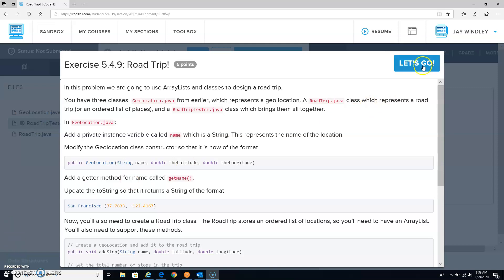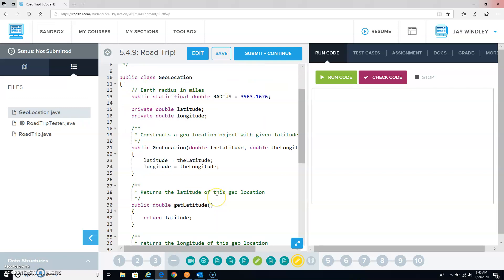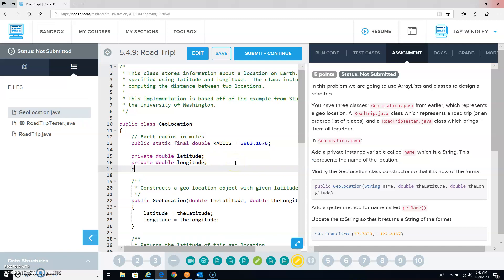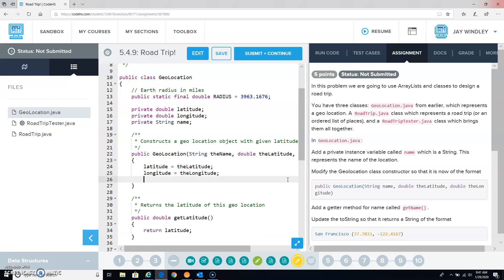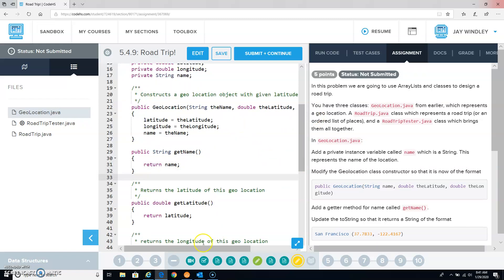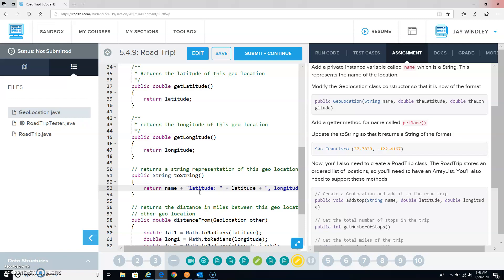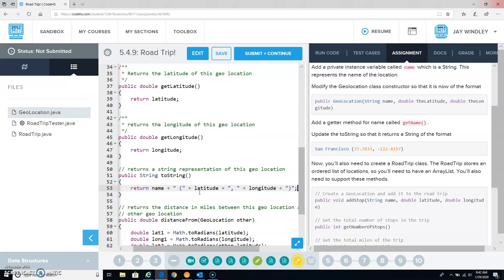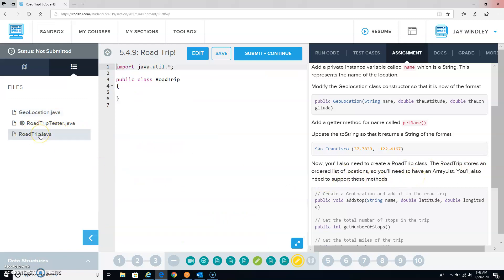CODEHS050409a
Road Trip on Code HS, part a